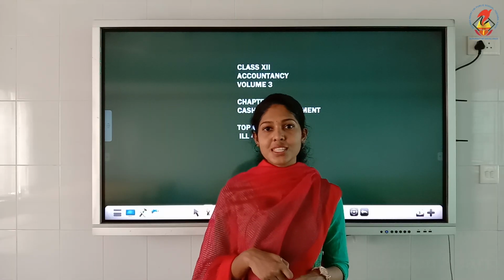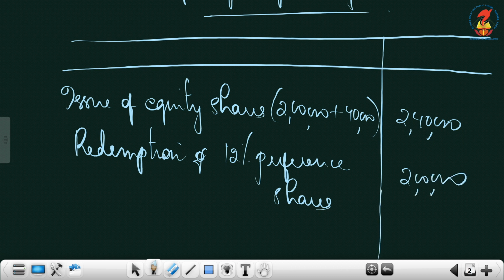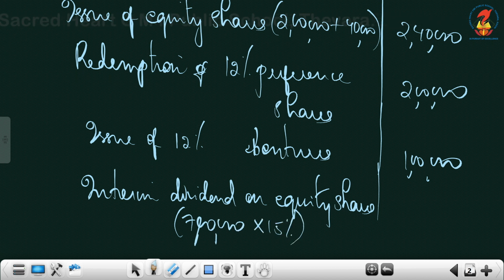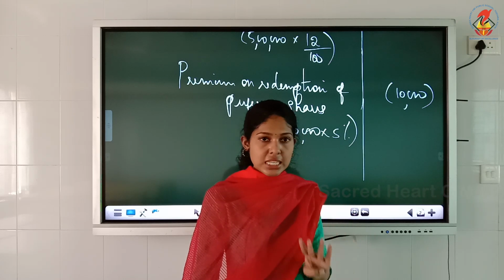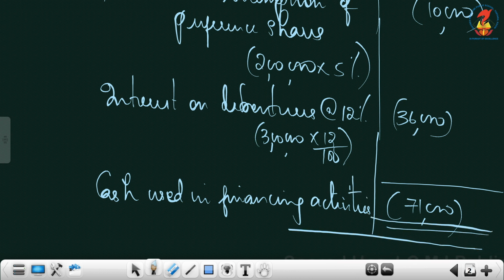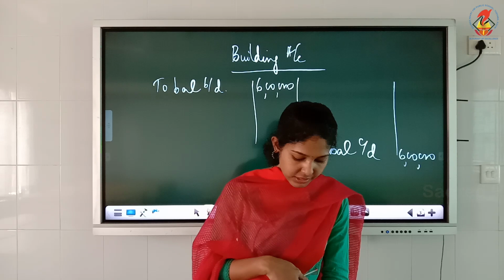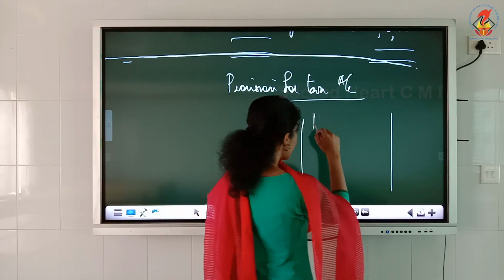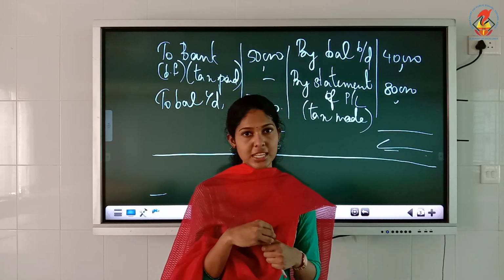Acc 12 vol 3 Chapter 05 Cash Flow Statement Video 04 ILL 44,52